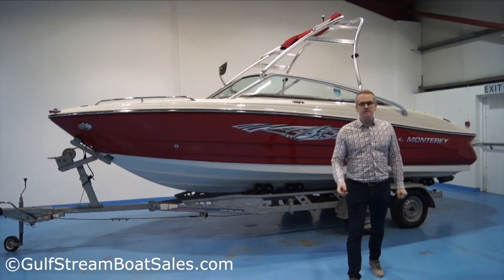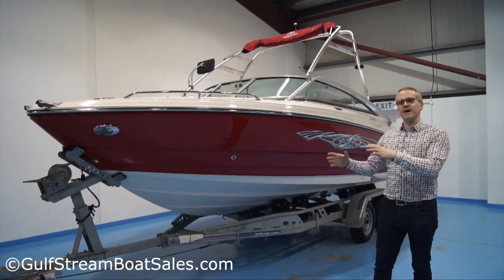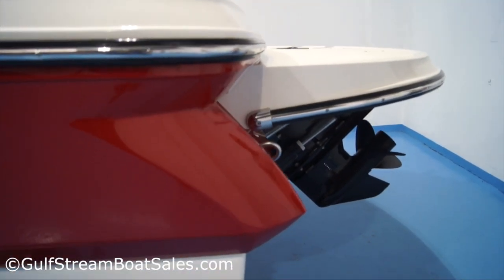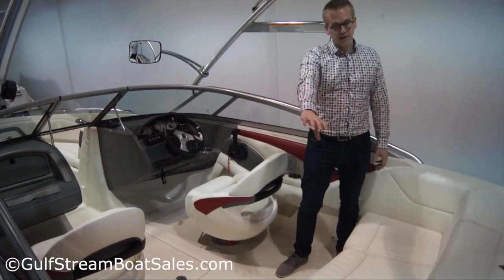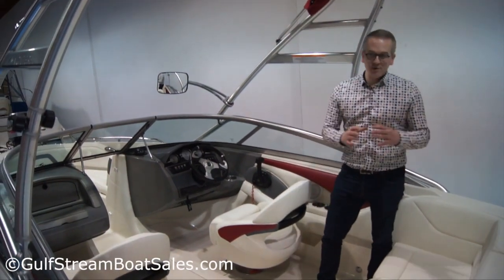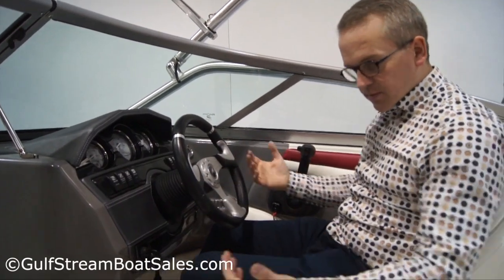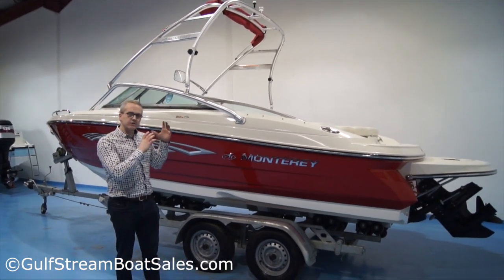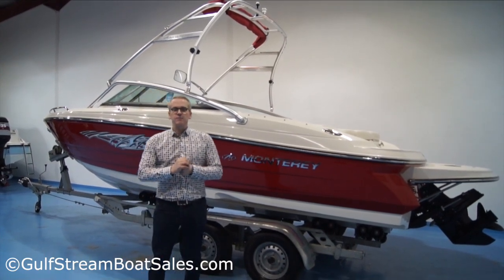Monterey 204FS with Mercruiser 4.3L MPI 220HP -- Review and Water Test by GulfStream Boat Sales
Excellent Performing, Deep-V, Wakeboard Boat…

This 2011 Monterey 204FS bowrider has only 215 hours on the clock and is in beautiful condition.

A Factory Wakeboard Edition, this example sports the factory wakeboard tower, watersports mirror, integrated Bimini top and the extreme graphics pack. With the 4.3L MPI V6 motor delivering 220HP this boat also has the performance to match it’s looks.

The Monterey 204FS makes an excellent step up from an entry-level bowrider, whether you’re looking for a comfortable all-around watersports boat that will keep the whole family happy, or a luxurious day boat that will stand out from the crowd at the local dock.

With it’s wide-band hull colour stripe, beautiful upholstery, fibreglass floor, stylish factory wakeboard tower, and stainless steel pop-up cleats and hardware, this boat looks and feels top quality.

And because she has a proper deep-v hull, this boat isn’t limited to just pulling skiers and wakeboarders on the lake. She is built to handle the choppy conditions around the coast or on larger bodies of inland water. So if your run to the local skiing spot involves tackling some rough stuff on the way there and back, then you need a boat like this Monterey 204FS that’s happy to do double duty as a sea-boat and a tow sports-boat, all in one!

We last sold this Monterey 204FS a year ago (in January 2018) when it was a stock boat of ours. She then had 140 hours on the clock. The current owner has put 75 hours on the boat and had a blast on Lough Erne last summer. A change of circumstances has meant that the boat is now back on the market. She looks every bit as good as she did last year and is keenly priced for a fast sale.

The condition of this boat has changed very little since January 2018. But, we’ve shot an updated preview video, highlighting all of the changes and additions to this boat, which you can watch at the top of this page. You can then scroll down to the bottom of this description to watch our full 30 minute video tour, shot in January 2018.

Whether you’re looking for a sporty big bowrider, a tournament boat like a Mastercraft, or even a trailerable cuddy like a Rinker 232 or a Regal 2250, this Monterey 204FS is such a good all-rounder that it genuinely deserves a close look.

We can easily arrange delivery of this boat throughout the UK and Ireland, or further through Europe. Just drop me a note with your destination and we’ll get right back to you with a shipping quote.